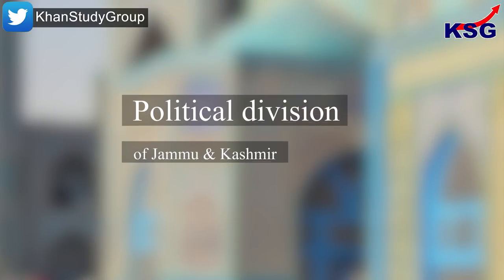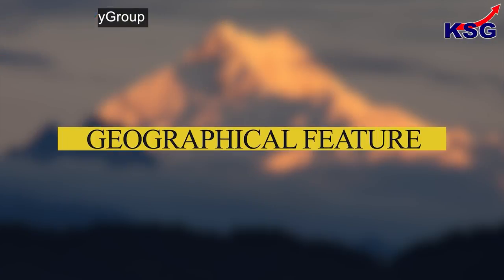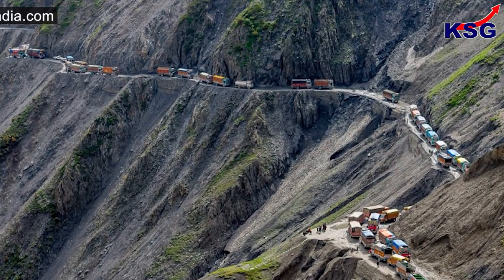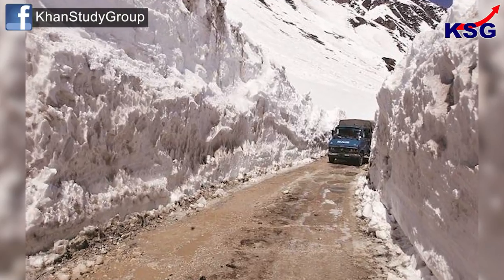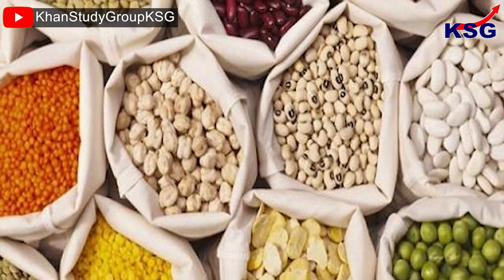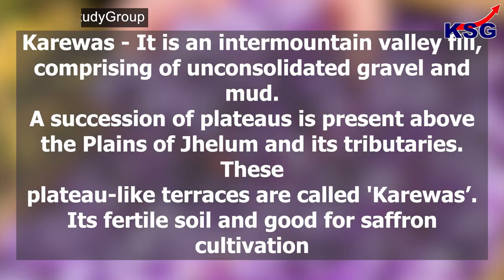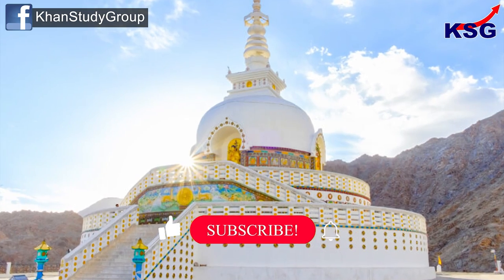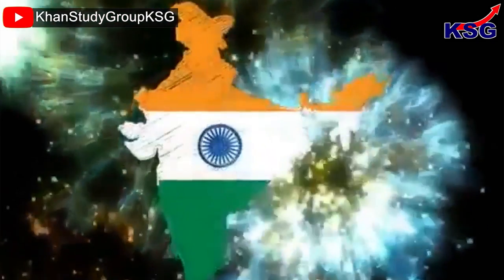KSG India State Series Ep 25 | Union Territory of Jammu & Kashmir and Ladakh | General Knowledge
KSG India State Series Ep 24 | Himachal Pradesh | | Himachal Pradesh General Knowledge

In this Video Facts are collected based on the questions asked in competitive exam

upsc gk
upsc gk questions and answers
upsc gk questions
upsc gk questions and answers in english
upsc gk gs
upsc gk gs preparation
upsc gk question in english
upsc gk questions and answers 2021
upsc gk classes
upsc gk in english
india states
indian states gk
indian states gk questions
india states gk questions
Union Territory of Jammu & Kashmir and Ladakh